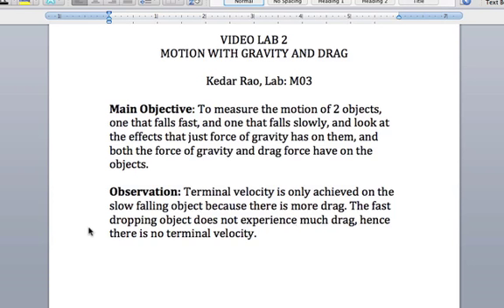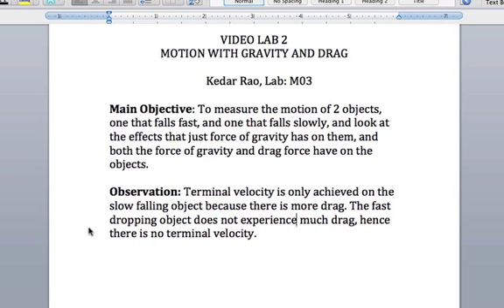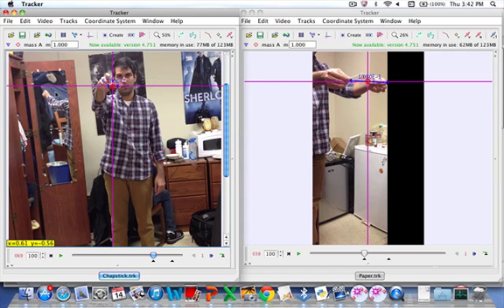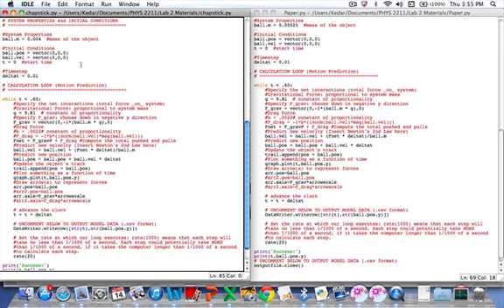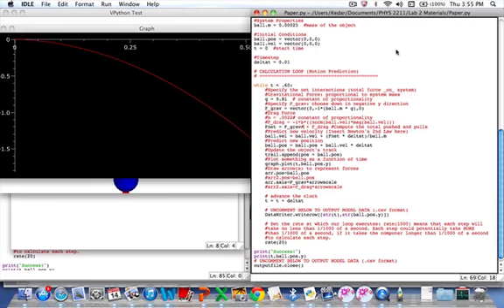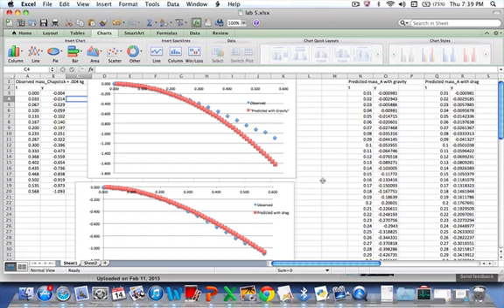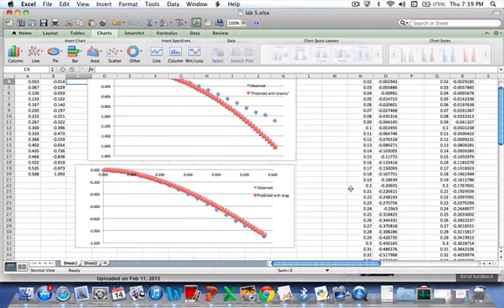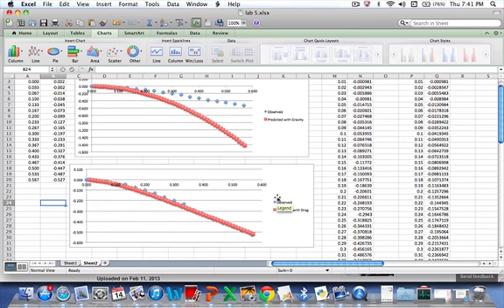Lab 5: Video Log 2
Motion with Drag and Gravity